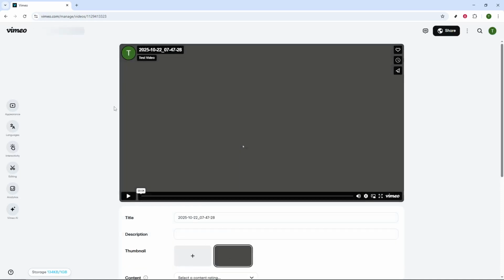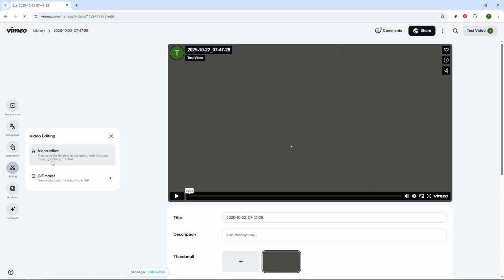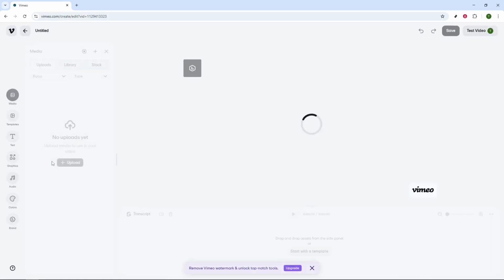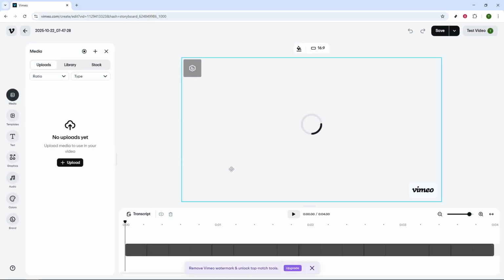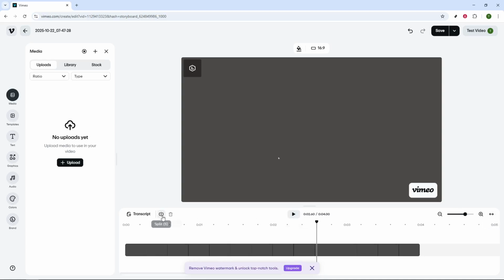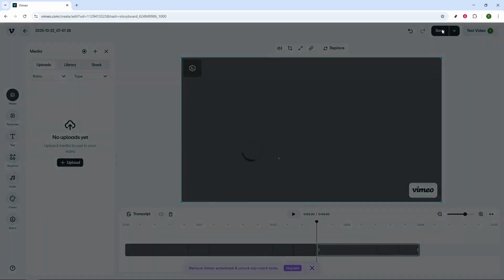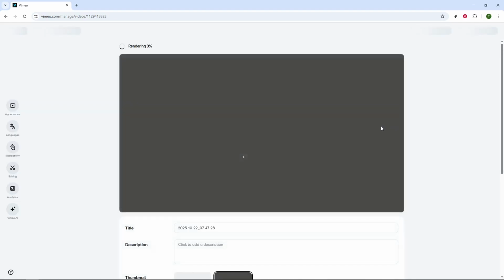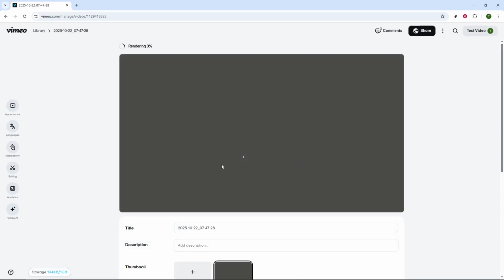How to Trim a Video in Vimeo [2026 Full Guide]